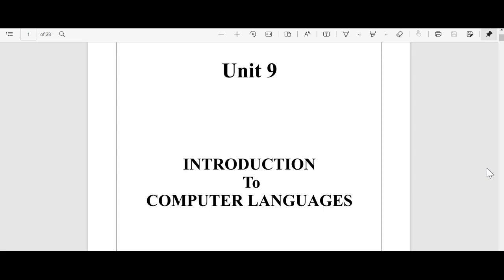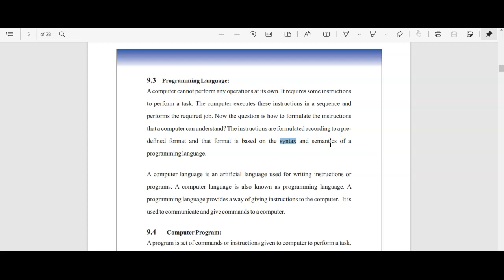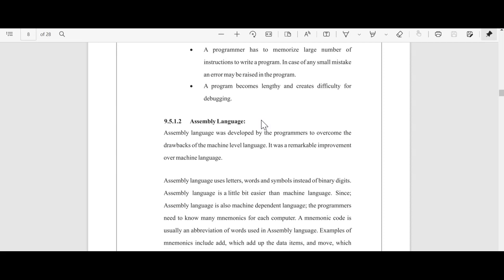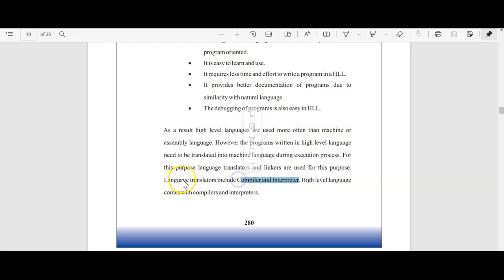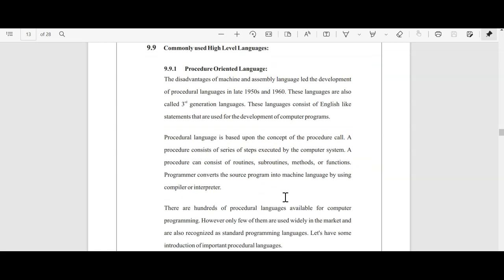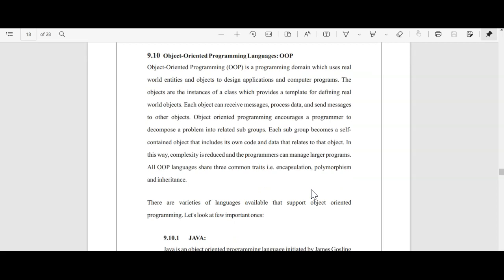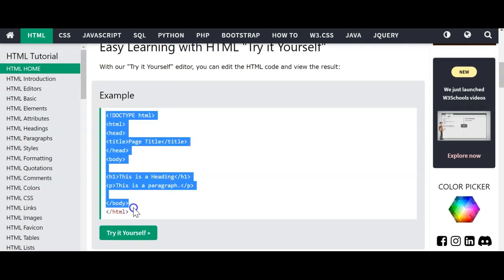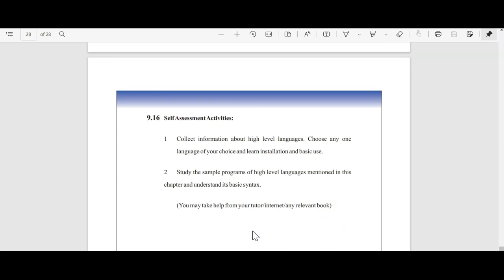Introduction to Computer Languages | 5403 | Unit 9 | ENG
Unit 9 Introduction to Computer Languages (English Version)